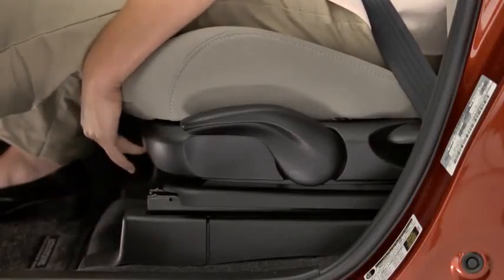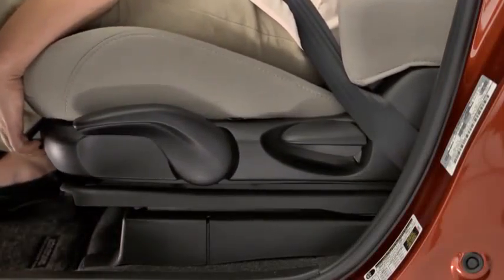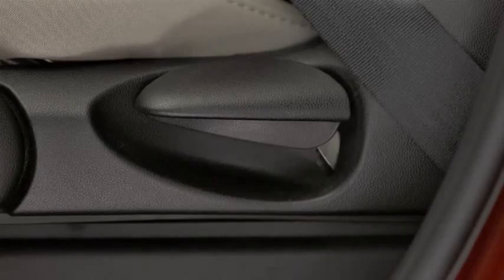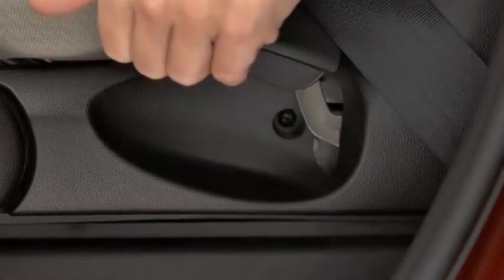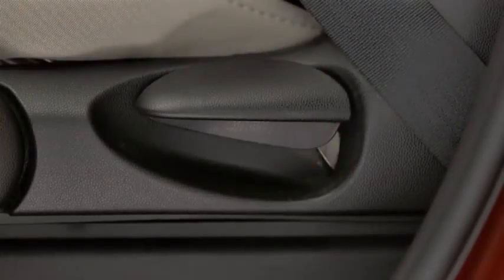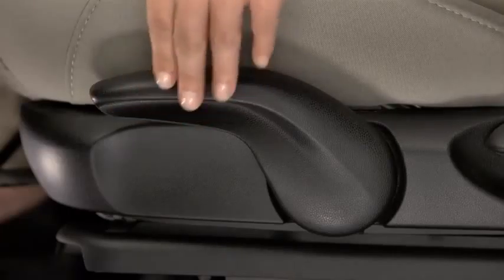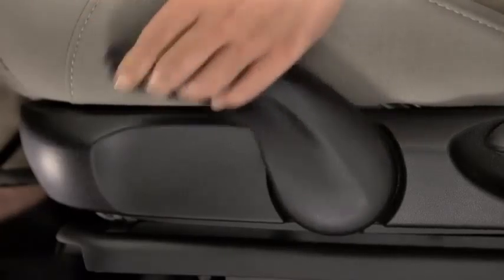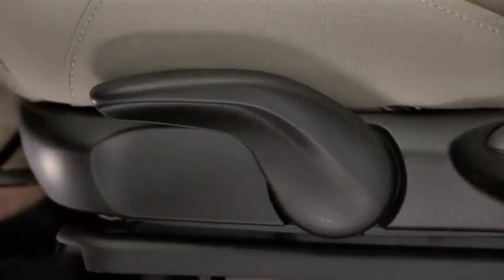Mazda5 Manual Front Seats